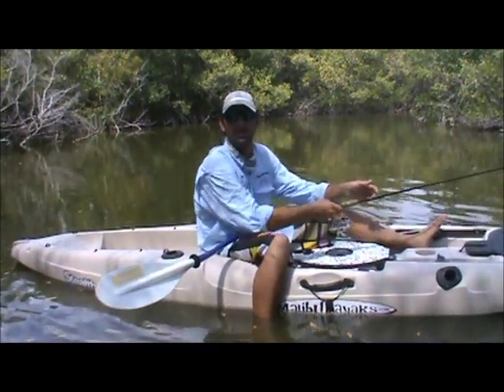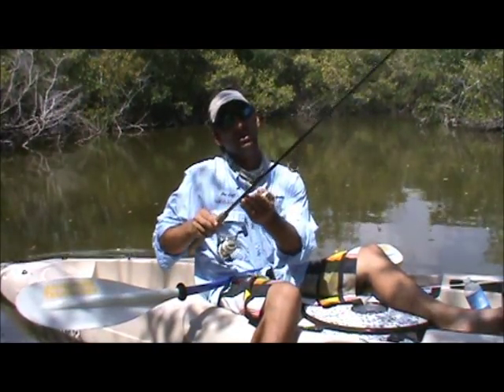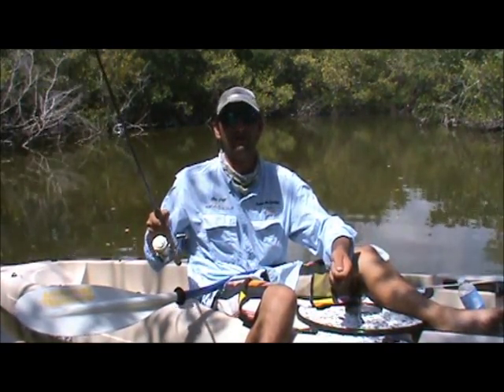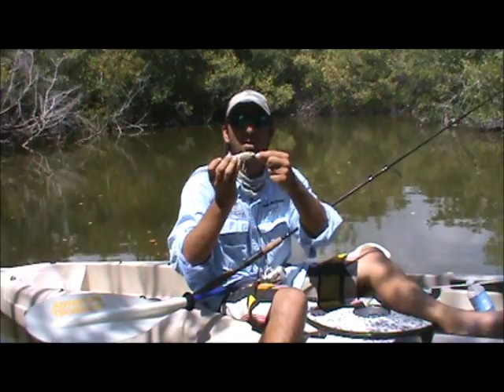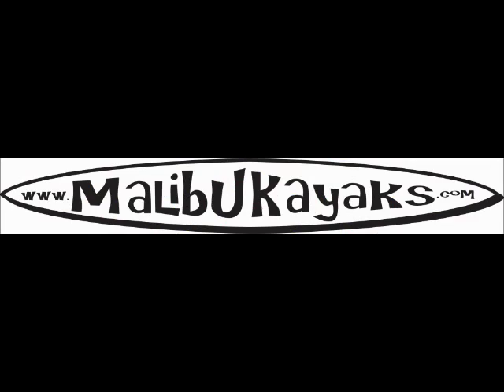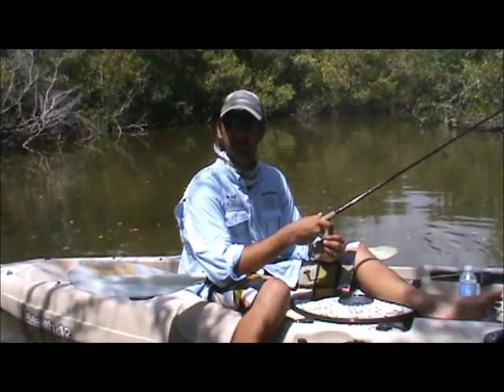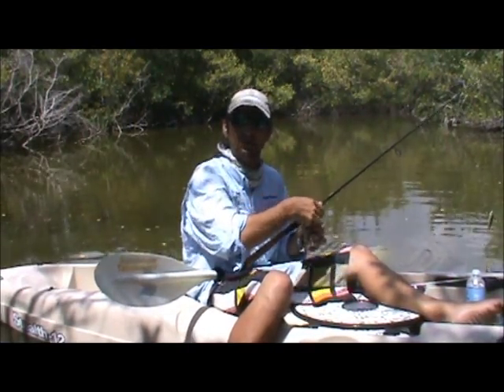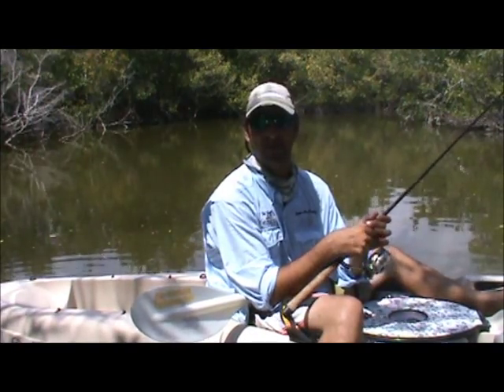walkthedognow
Learn how to walk the dog like a pro.  Capt.  Alex Gorichky will help you do this.

          The ability to become one with the marine environment is an experience you will not soon forget. Glide silently in my stable and comfortable fishing kayaks. These sit-on-top kayaks grant us the ability to pursue game-fish like redfish, sea trout, tarpon, snook, and black drum. During your kayak fishing adventure paddling along the pristine Indian River and Banana River Lagoons, including the exclusive No-Motor-Zone, Capt. Alex will share his expert knowledge with you. Local Lines Guide Service can provide all clients with a fully rigged Malibu Kayak; or bring your own kayak if you would like. Local Lines Guide Service ensures all clients from beginners to expert anglers get one-on-one instruction. Those who already kayak fish will receive priceless tips and tactics to improve your catching, and those who don't will be hooked for life.
Rates for 1 Guest
$125.00 for Half Day
$250.00 for Full Day
$50.00 each additional guest